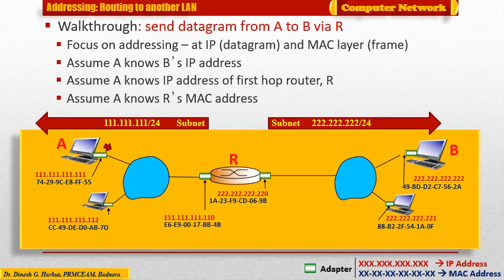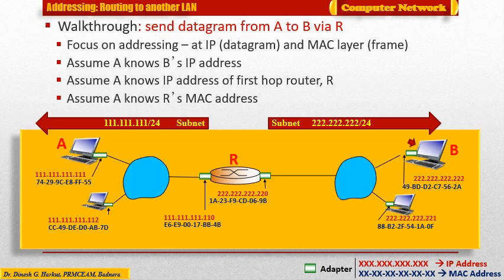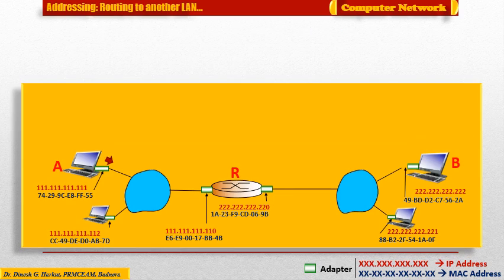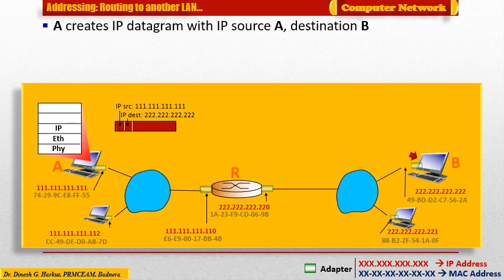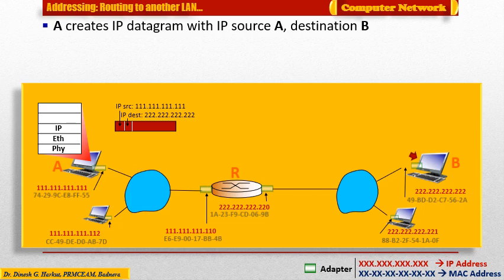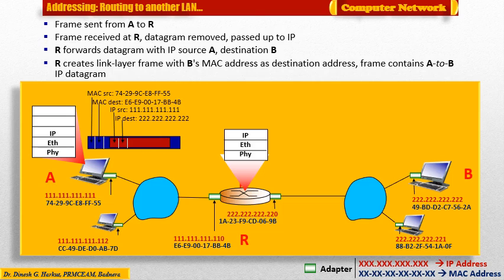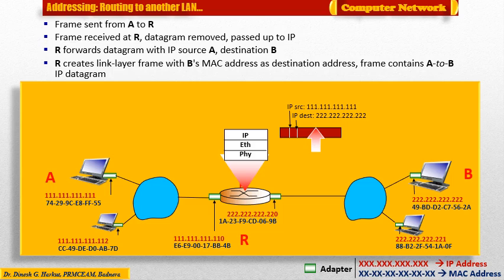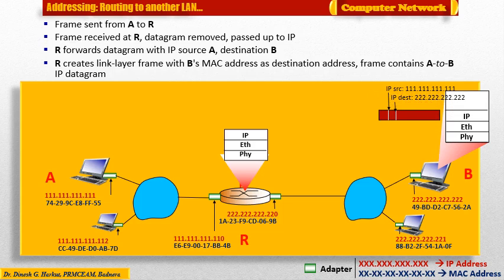Link Layer: Addressing and ARP – Part 2